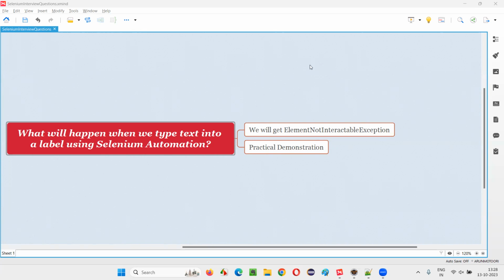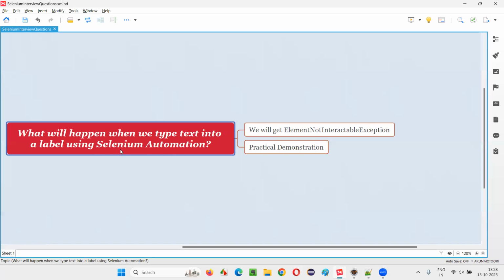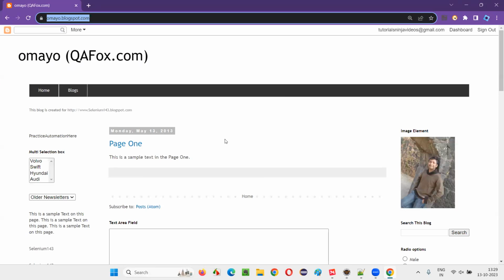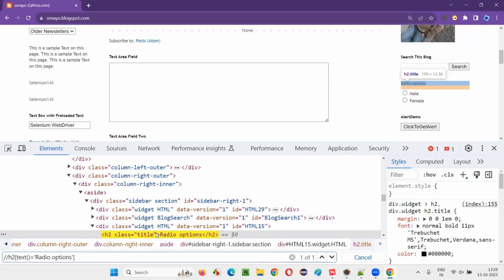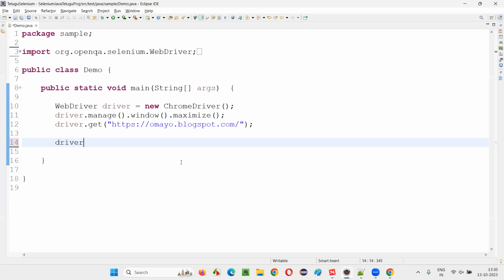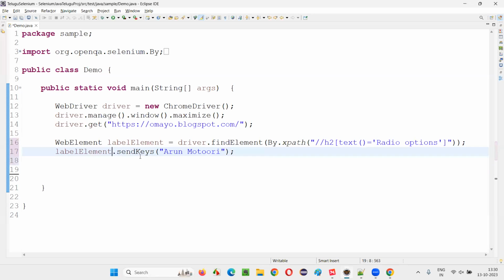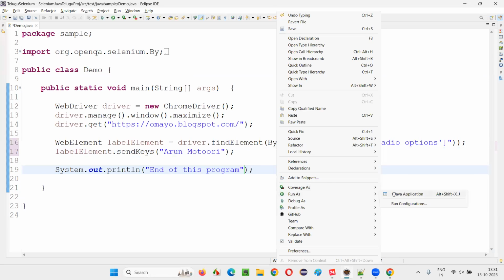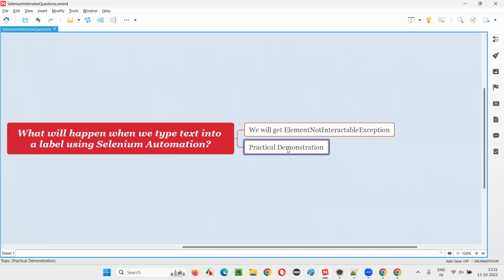What will happen when we type text into a label (Selenium Interview Question #691)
What will happen when we type text into a label using Selenium Automation